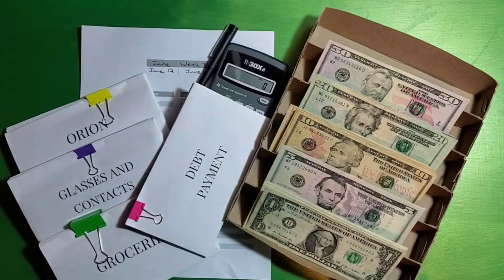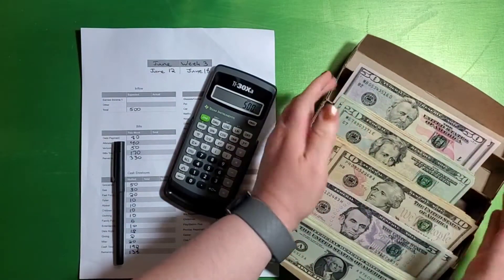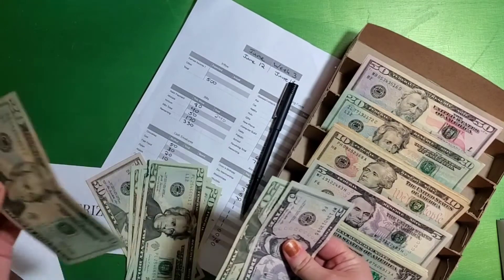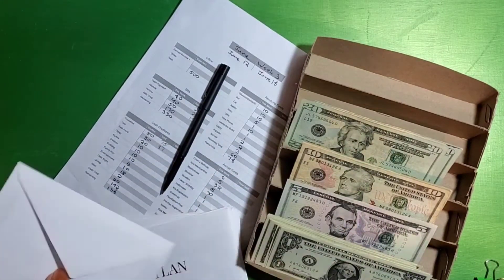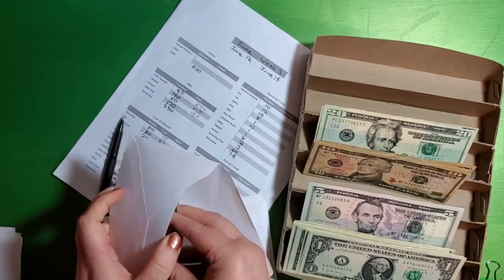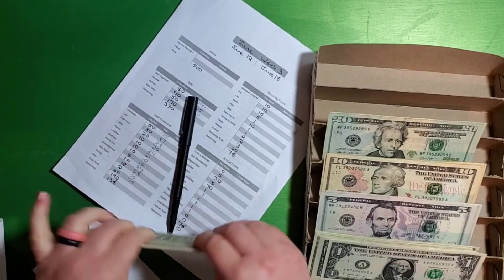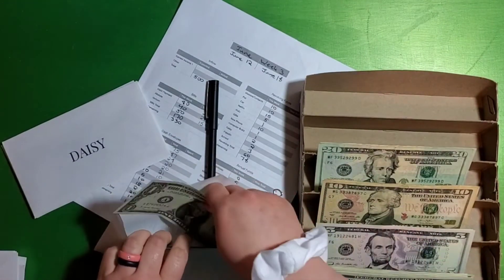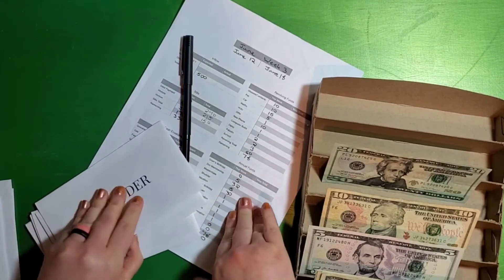June Week 3 | Cash Stuffing $500 | Low-Income Cash Stuffing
This week we're back to cash stuffing $500. What should I do with the giving envelope if I continue to not see anyone I can give it to?

Amazon wishlist

1822 Henderson Rd #20578
Columbus, OH